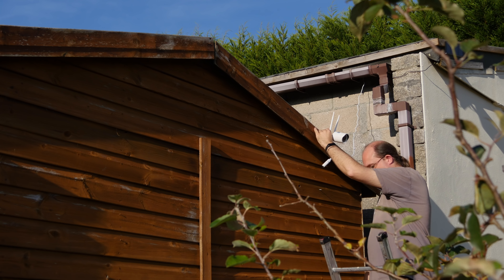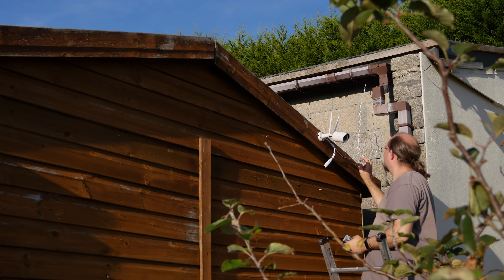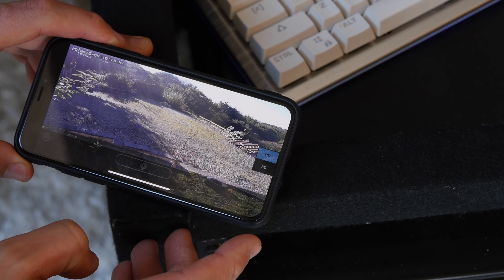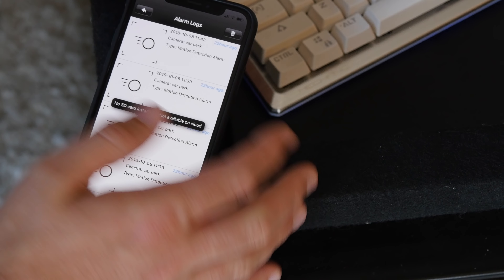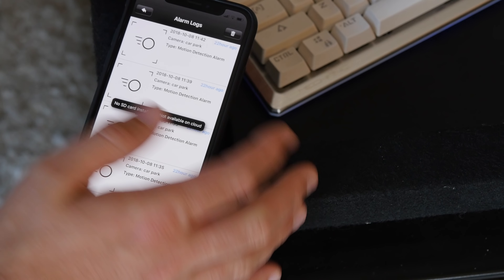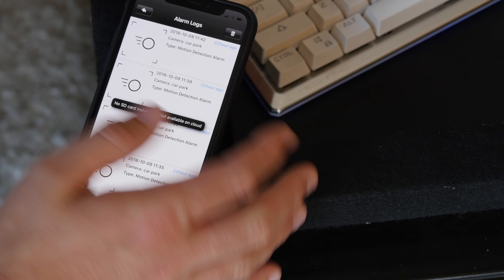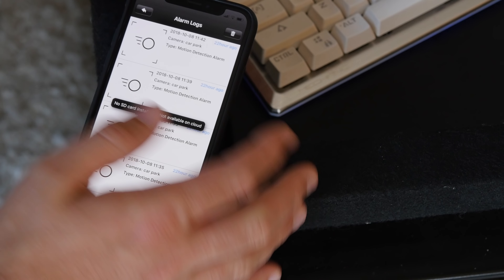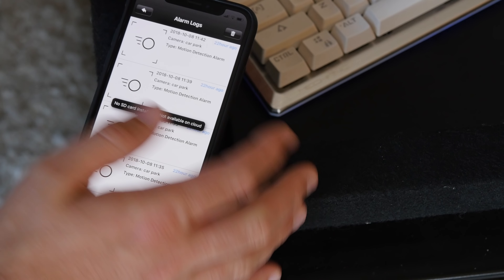HiKam A7 Review: This $60 Outdoor Security Cam is Alexa Compatible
Link to read the full review and enter the competition to win a HiKam A7 camera

Our verdict of the HiKam A7: 7/10 - Reliable email alerts, Alexa compatibility, ONVIF third party support, and reasonable image quality make this budget outdoor security camera a fully featured device at a fraction of the price. It's let down by an outdated user interface, and right now setting up Alexa is a bit kludgy.